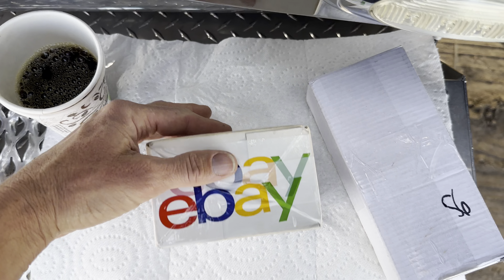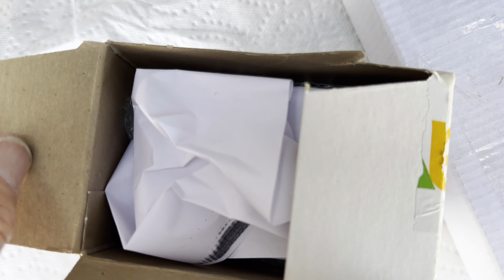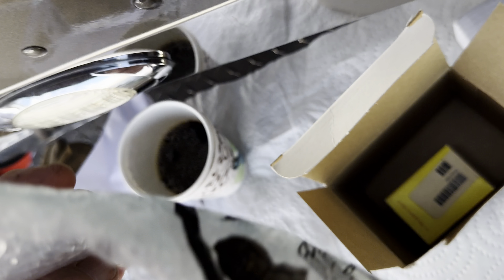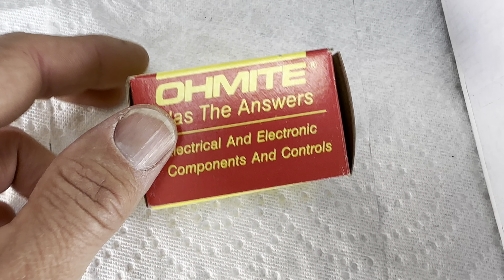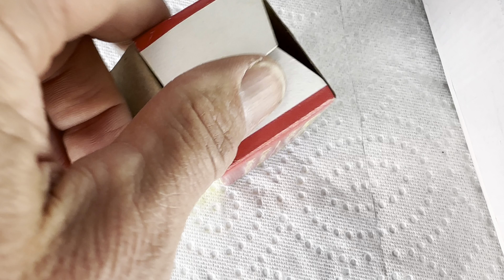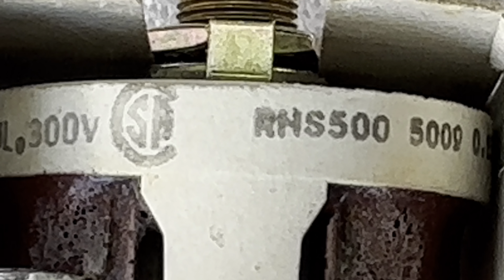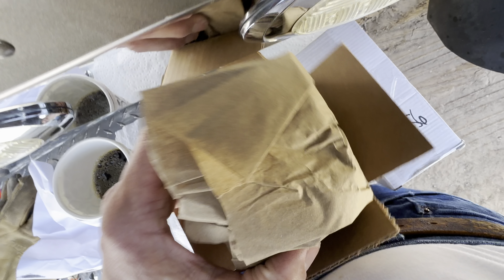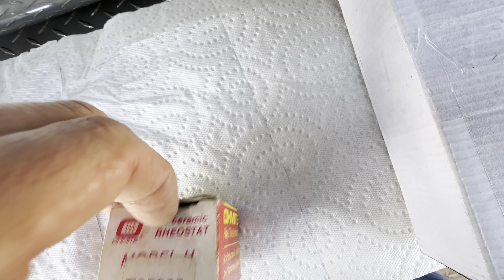Buying junk on eBay listed as “new” old box stock. Frustrated. OHMITE RHS500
Both of these sellers listed their items as new and when I receive them, they were far from new and used not interested in putting a used potentiometer in a good generator. Will search for a brand new RHS500 OHMITE ￼from a reputable dealer.